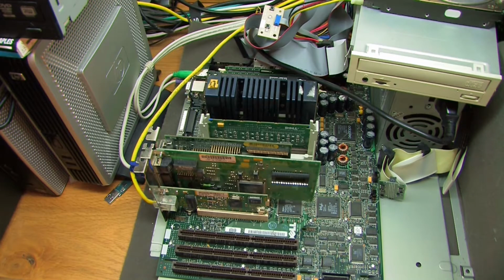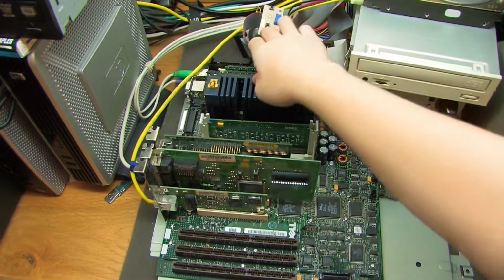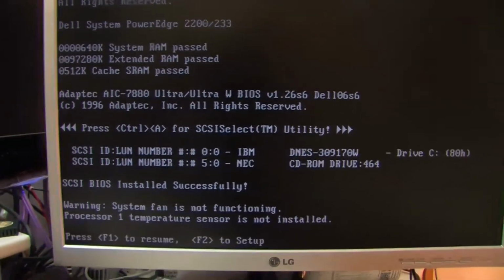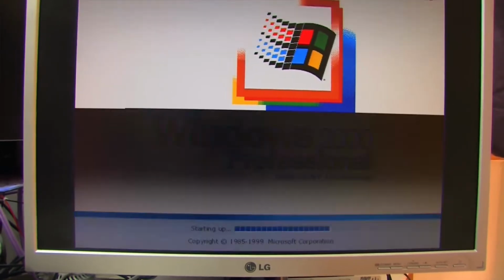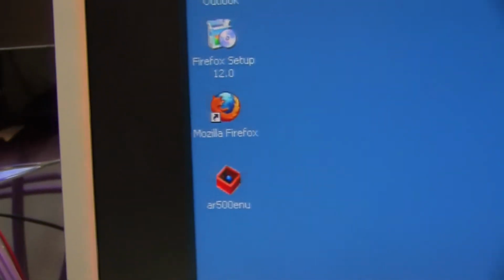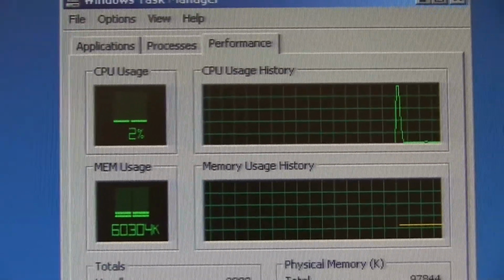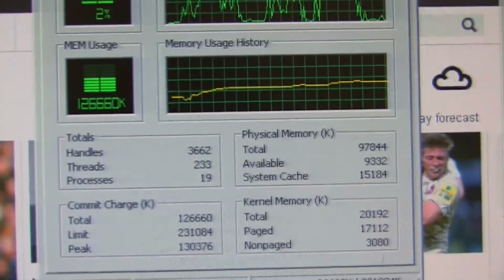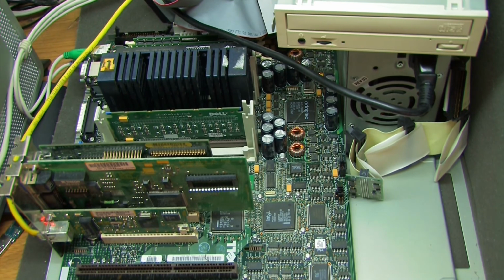Dell Poweredge 2200 Windows 2000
Running windows 2000 on a dell poweredge 2200